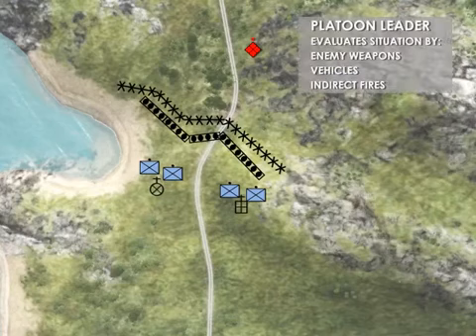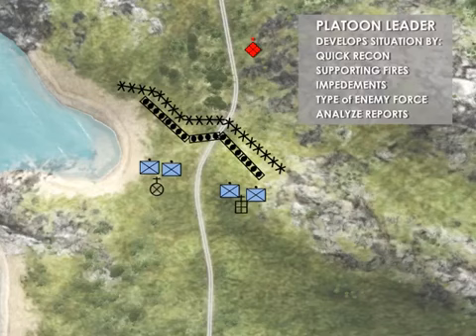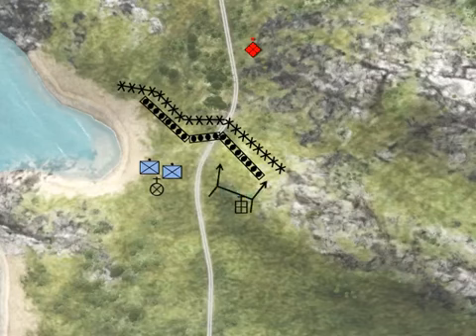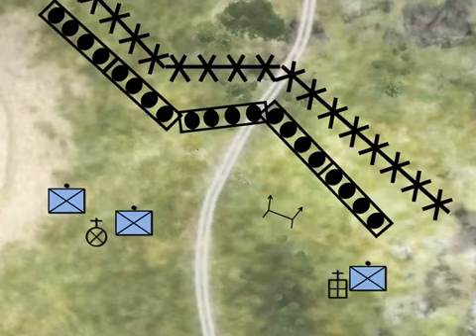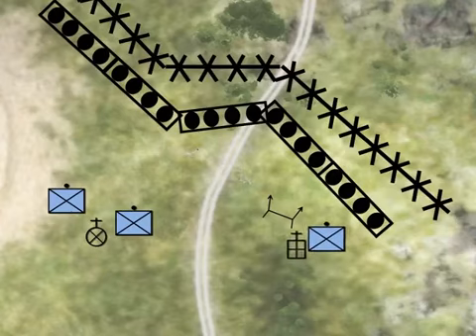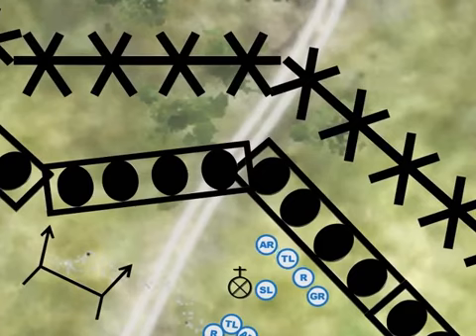٢ ديسمبر ٢٠٢٥